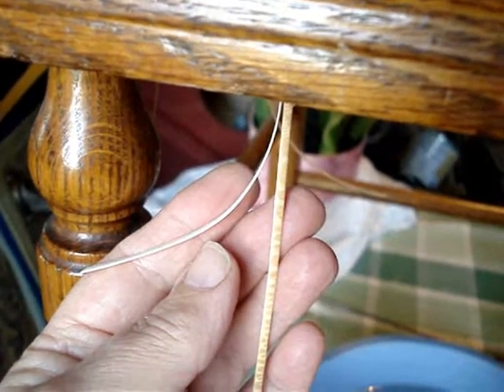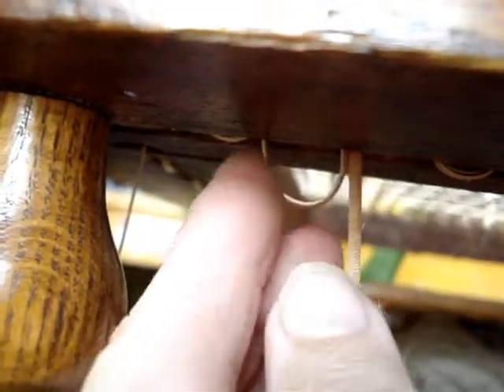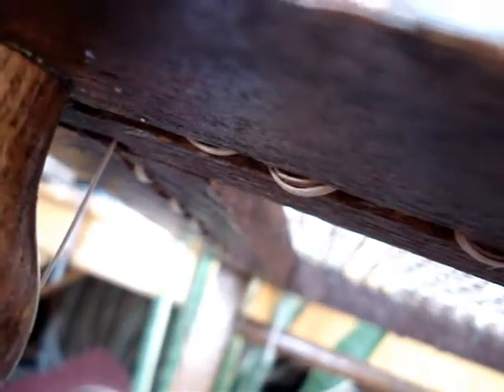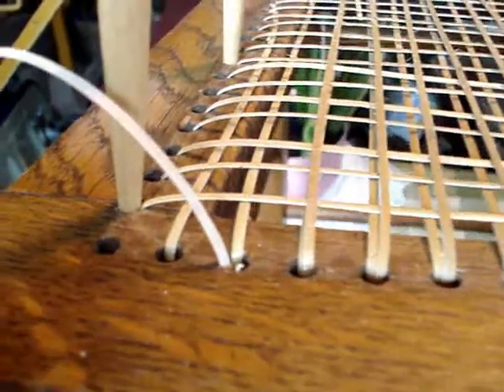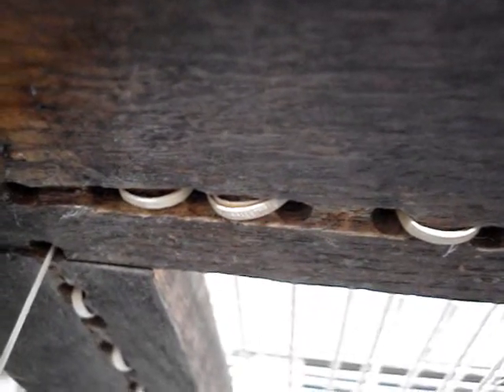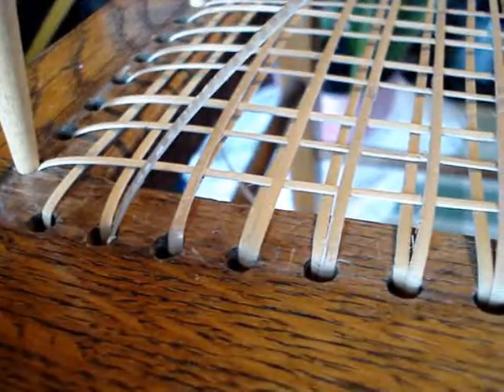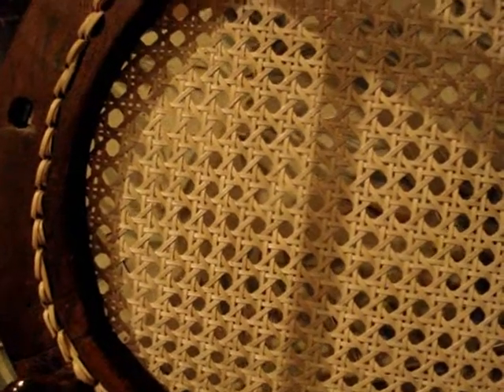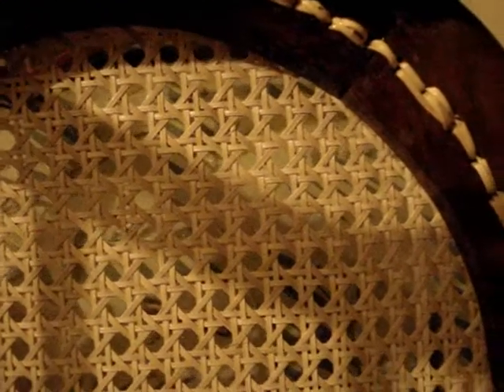Chair Caning Tip -- "No-Knot" System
-- Chair caning method without tying knots! Get this simple, professional look to the bottom of your hole-to-hole hand caned chairs, using my "No-Knot System" of Chair Caning.